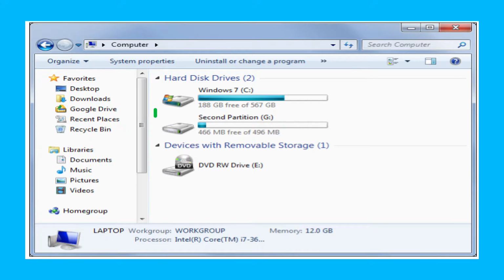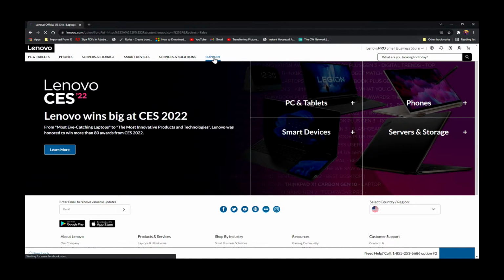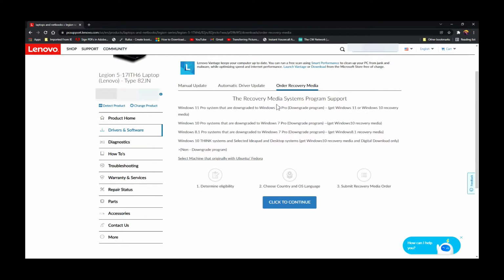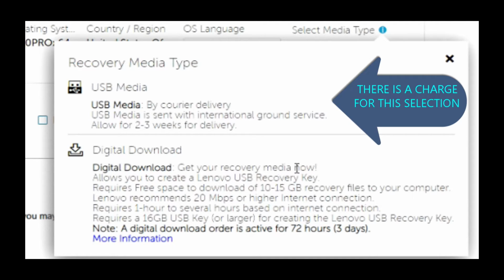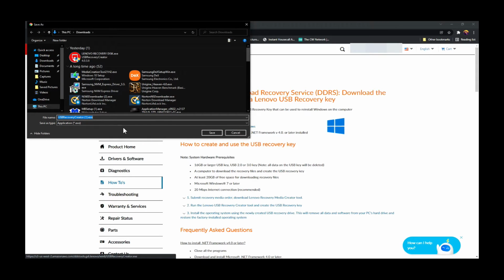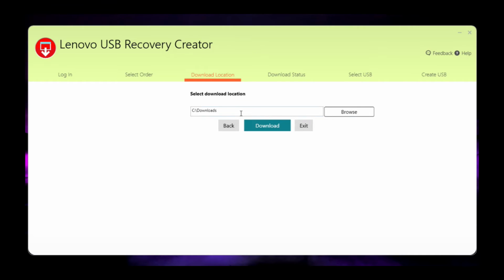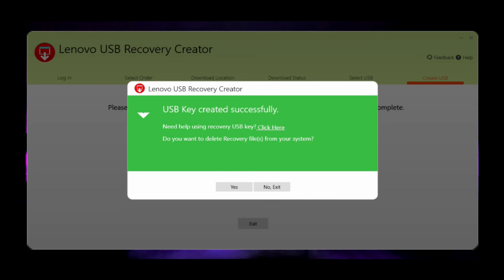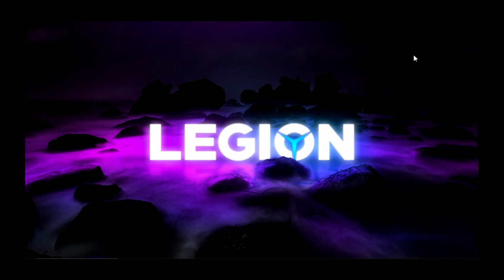How to obtain your computer's recovery software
This video will direct you on how to obtain your computer's recovery software from the manufacturer's website. Although this video is more for LENOVO users, this same step should apply to other manufacturers. Check your product's website for more information.